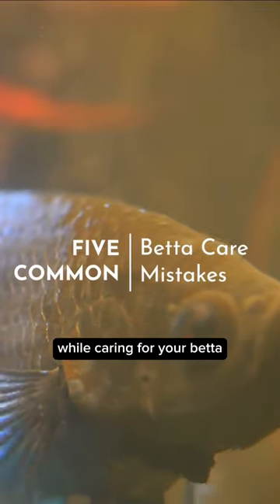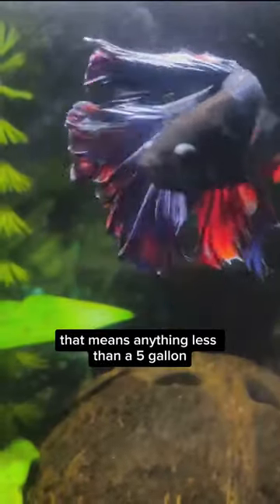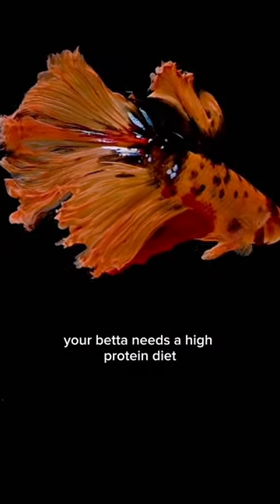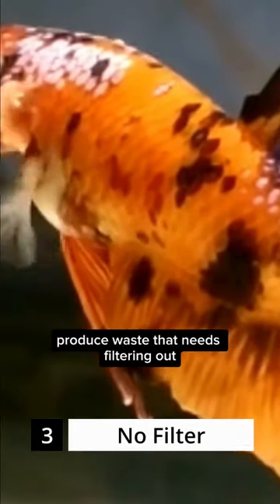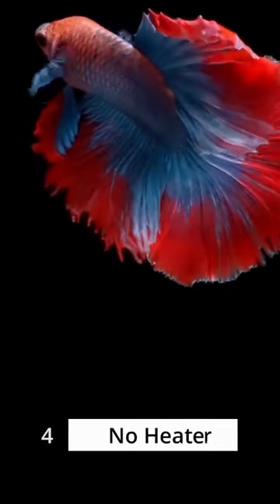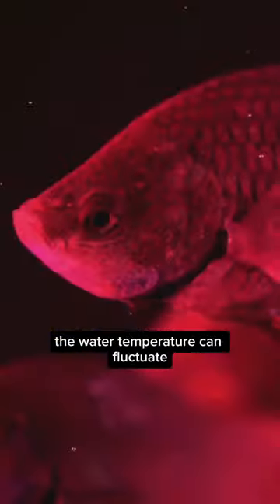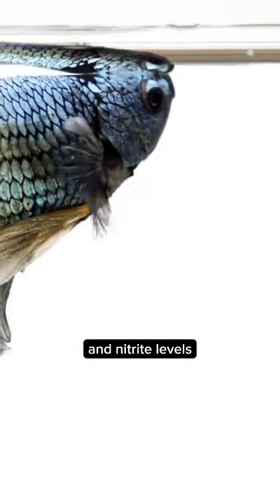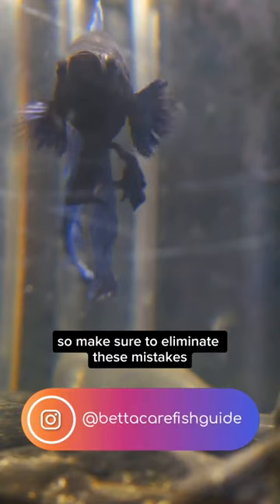Don't make these 5 COMMON Betta mistakes (ESPECIALLY NO. 4)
The 5 most common mistakes people make when caring for a betta fish are:

1. Not keeping them in a tank which is big enough
2. Feeding them plant matter
3. No filter
4. No heater
5. Not testing the water parameters

Just keeping on top of these 5 mistakes, is going to make a BIG DIFFERENCE in keeping your betta healthy and happy!

For a complete guide on how to care for your betta check out this article: